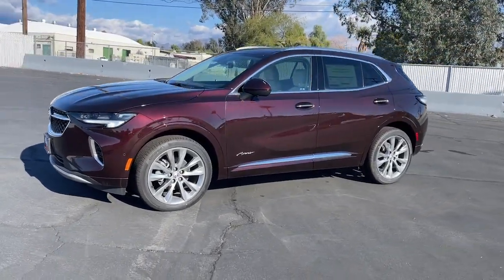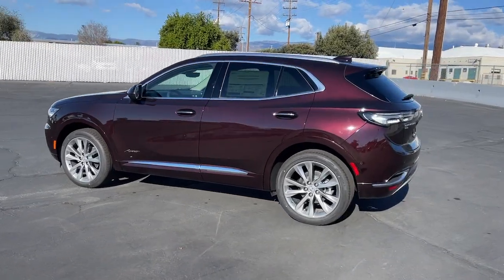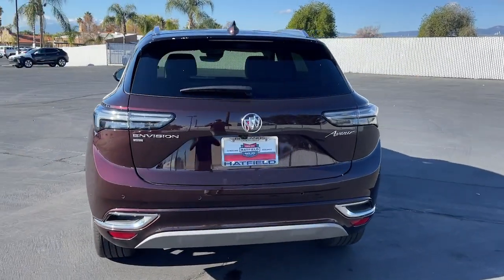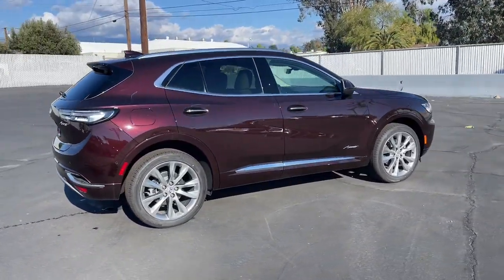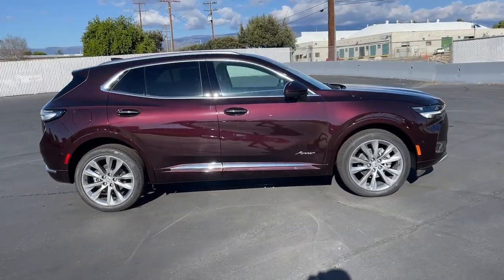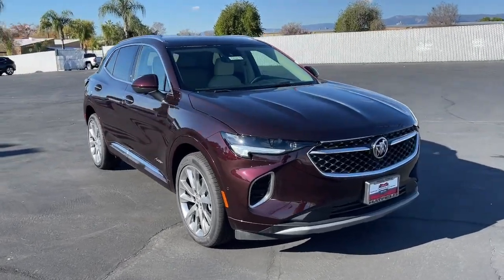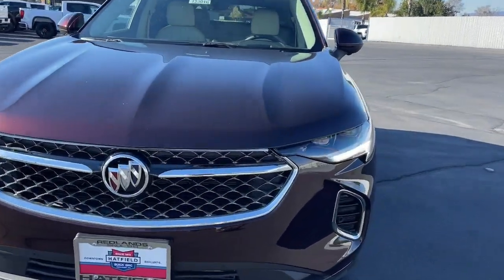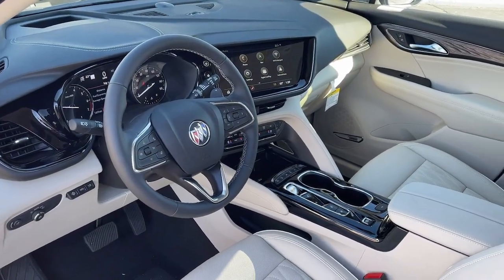2023 Buick Envision Inland Empire, Redlands, Yucaipa, San Bernardino, Highland, CA 123016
Rich Garnet Metallic New 2023 Buick Envision Avenir available in Inland Empire, California at Hatfield Buick. Servicing the Redlands, Yucaipa, San Bernardino, Highland, CA area.

301 E. Redlands Blvd